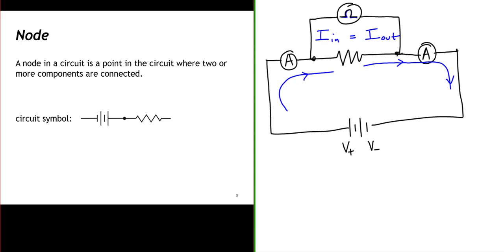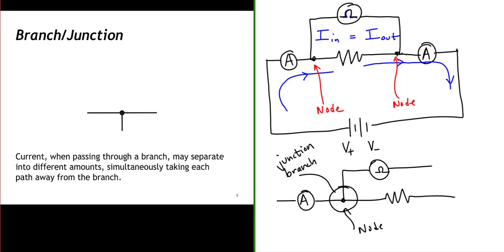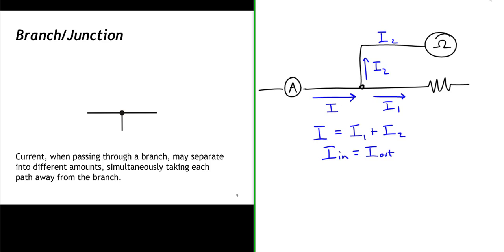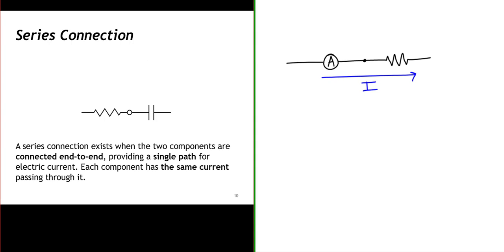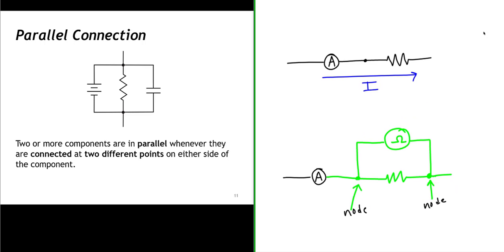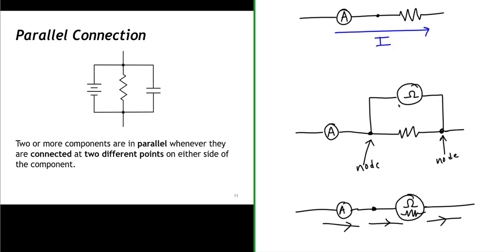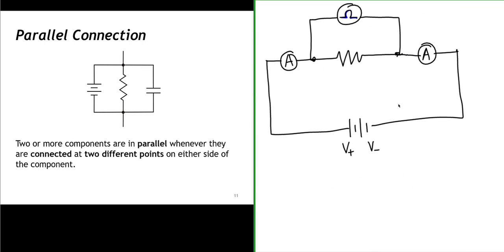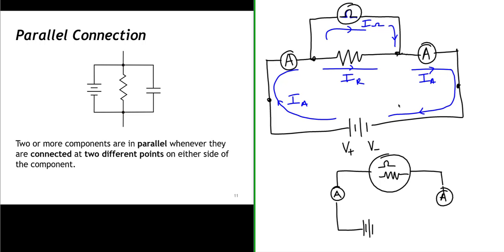Circuit Symbols and Terminology: Nodes, Branches, and Connections - Part 4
In this video we continue to learn new terminology. This term, we are introduced to the terms "nodes", "branches", "junctions", and "series and parallel" connections. In addition, we discuss how the current into a branch must be equal to the current leaving the branch, and how a combination of two components in parallel can be placed in series with another component.